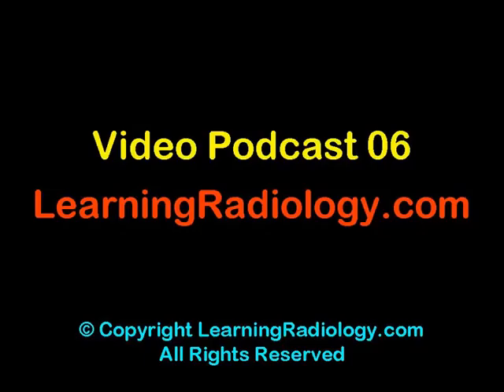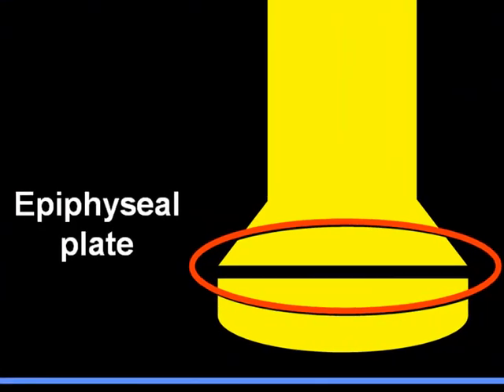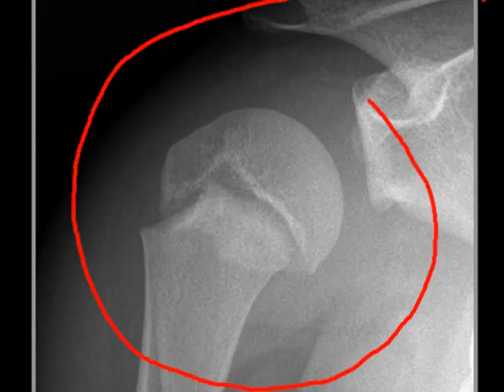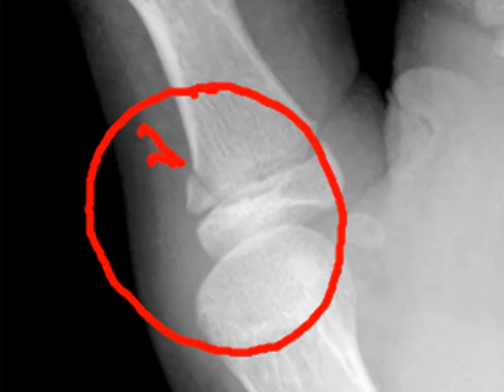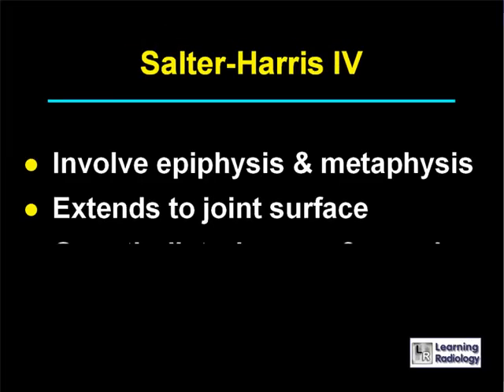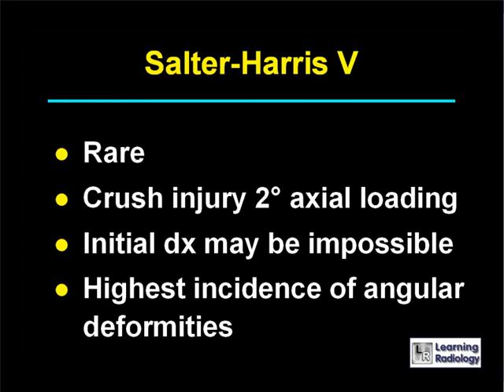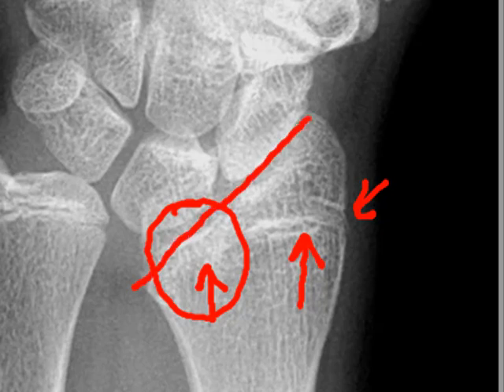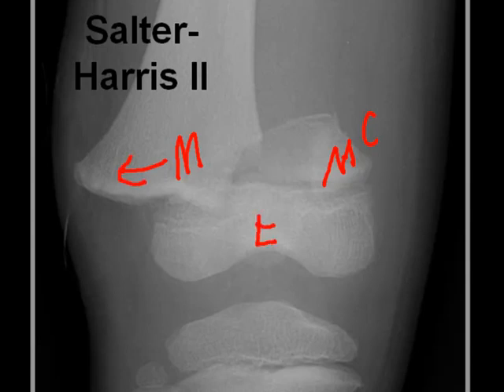Video Podcast 06 Salter Harris Fxs